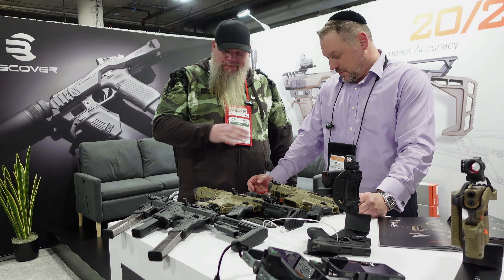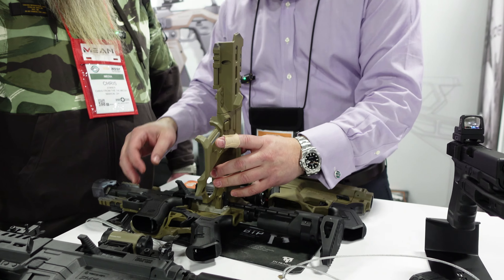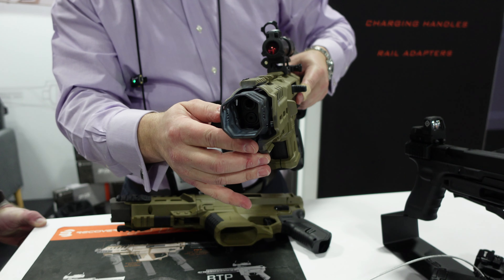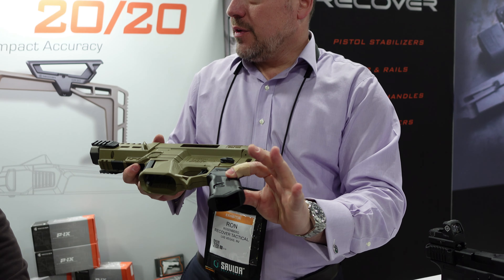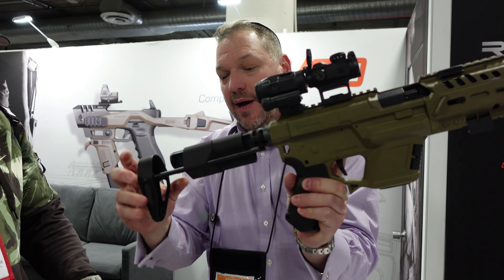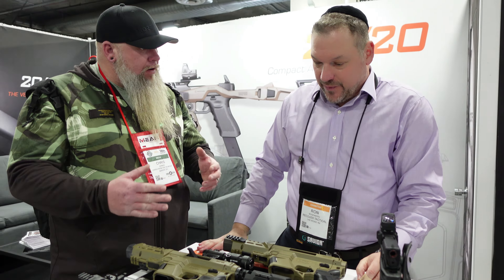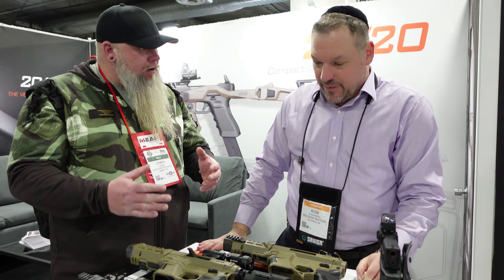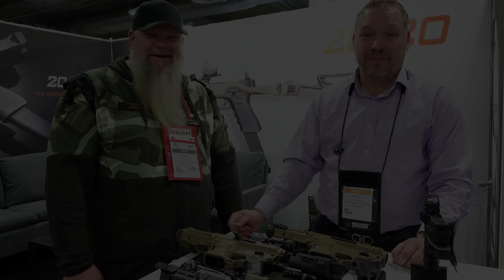Shot Show 2023 Recover Tactical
Chris talks with Ron at the Recover Tactical booth at Shot Show 2023